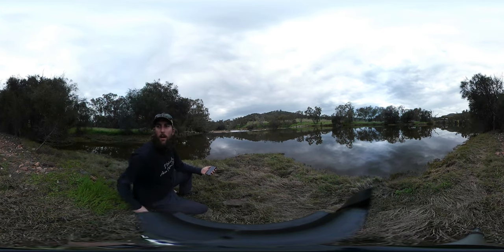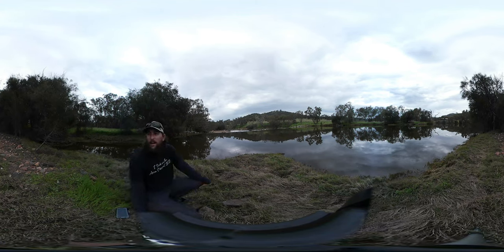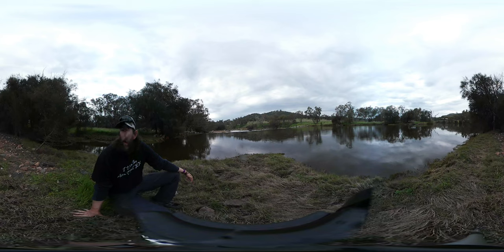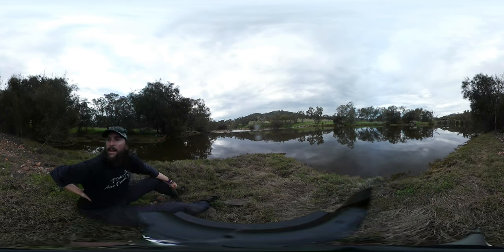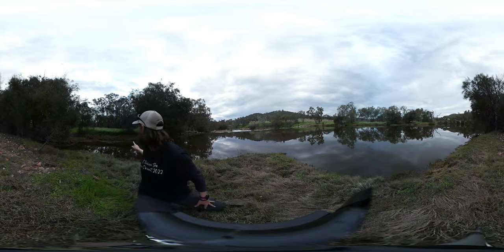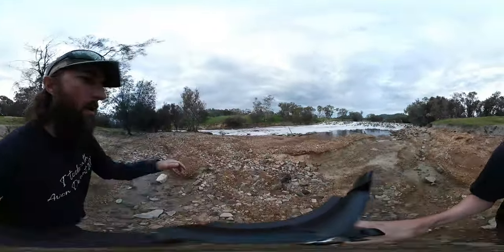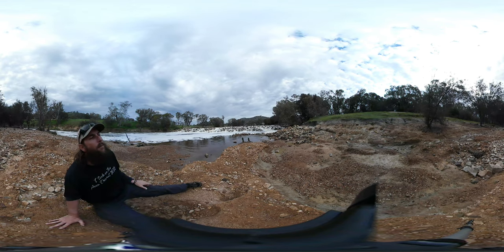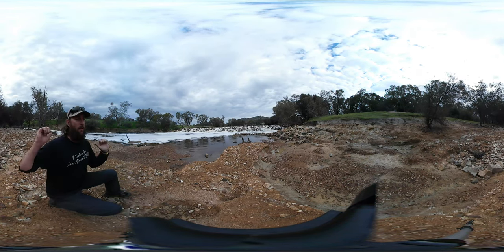Avon Descent 2023 Paddlers Guide 03 (360 Video) - Extracts Weir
This one is about Katrine Bridge, Glen Avon Rapids, Extracts (Williamson) Weir and Toodyay Rapids.

No worries with Katrine this year at predicted race water level of 0.6m similar to 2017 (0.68m)

Enter further right than I do in the 2017 video, it's a little different now 6 years later but the path is the same, about 2m to the right of where I'm stuck on the rocks is where you should go. Take the middle of the 2nd chute but watch out for the hole on the left, be ready to hit rocks, keep your paddle in the water and try and stay pointing downstream.

Extracts (Williamson) Weir is in my opinion a portage this year unless you want to damage your boat and show off to the crowd. Like I did in 2017

Toodyay Town and rapids are next - no need for a video as they are easy and a good place to stop for lunch :) The town that is, don't stop at the rapids for lunch, the rapids are just after the town and you will be past your support crew!

These videos by the riverbank are filmed with a 360 degree camera - you can pan around in all directions. Manually adjust the quality to max (4k) for best results. Water level today was 0.7m